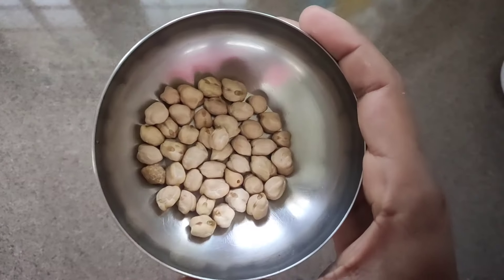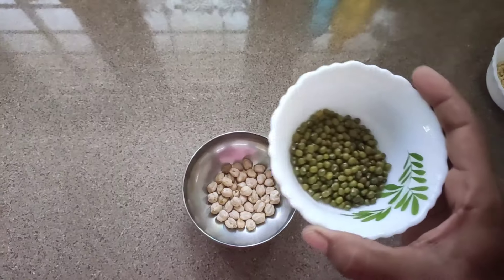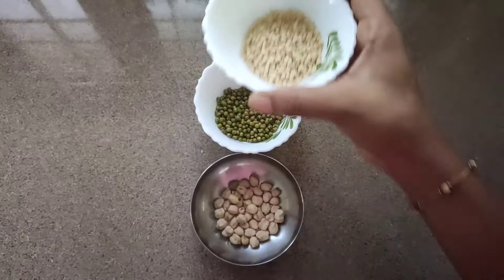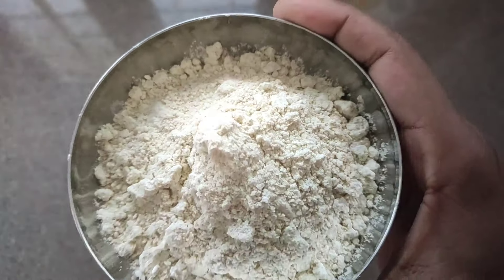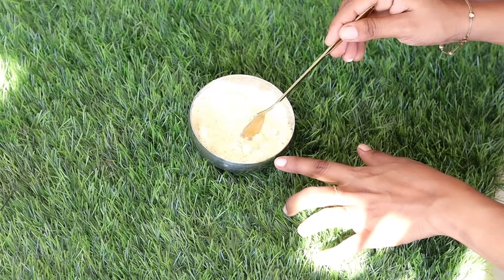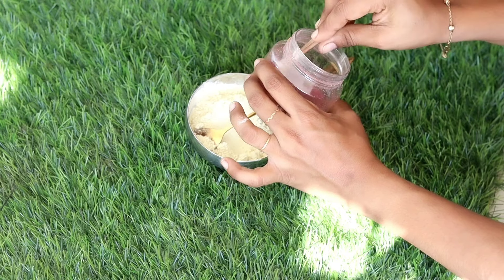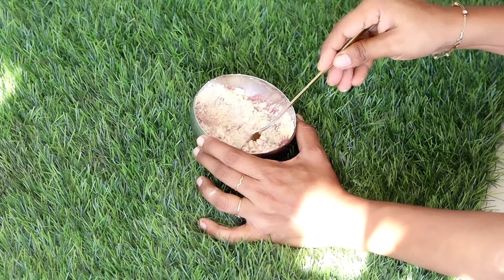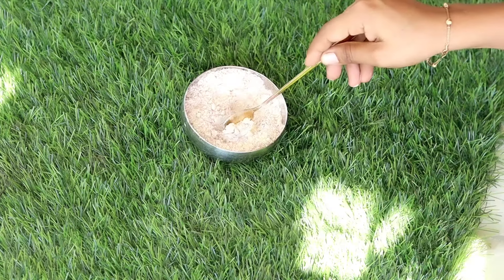Day-2 😱🔥 body whitenig bath powder/get suntan pigmentation discoloration wrinkles free healthy skin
നlമ്മുടെ products  ആവശ്യം ഉള്ളവർ ഈ No Whatsapp ചെയ്യുക 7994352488(whatsapp only )

❣️ Skin lightening Golden oil

❣️ Skin lightening Golden cream

❣️ Skin lightening brightening anti aging face         pack

❣️ skin lightening manjishta oil

❣️ lip lightening brightening lip balm

❣️ lip lightening pigmentation removal scrub

❣️ skin lightening Tan removal face wash powder

❣️ skin lightening brightening anti aging bath powder

❣️ lip lightening lip pack

❣️ lip lightening wrinkles remove lip serum

❣️ hand and foot cream skin lightening brightening wrinkles remove cracked heel

❣️ organic pure honey

Alovera gel

GULBADAN 100% Vitamin C Powder 100 GM (Ascorbic Acid) For Face Skin Whitening For Men & Women

My shooting Accessories 👇👇

My camera👇
My mobile 👇
My Tripod👇
My Ring light👇
Vloging Tripod 👇

The Information contained herein should not be used as substitute for the advice of an appropriately qualified and licensed Physician or Medical
Practitioners or any registered healthcare practitioners. This blog may not contain or cover all possible drug interactions or all WHO warnings or Alerts. This VLOG also never updates on the Healthcare information passed all over the world by
well recognize organizations. Kindly consult your physician on query or
concerns on the interaction or you are directed to go for WHO/ICMR warning over interactions and such warnings. Although this vloggers  are attempting to
provide accurate and updated information, no guarantee is put forth. Follow theinstructions put forth upon your risk and no such instructions shall be treated as medical or health advice pertaining to any kind of specific or general condition of the individual. Viewers hereby agree that HOME REMEDIES MALAYALAM  are permitted to relieve from any of the losses, grievances, liabilities, injuries or damages and admits that no claims shall be made in this regards.

❌️❌️All the information are given in this channel is only for general purpose and not take a professional advice. All the information are based on my own experience always take a patch test befor applying anything on your body